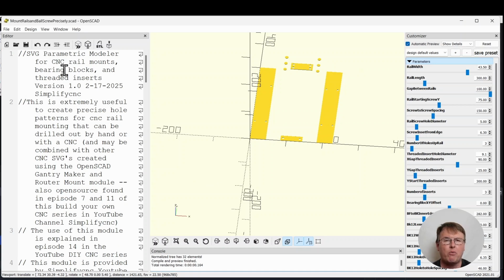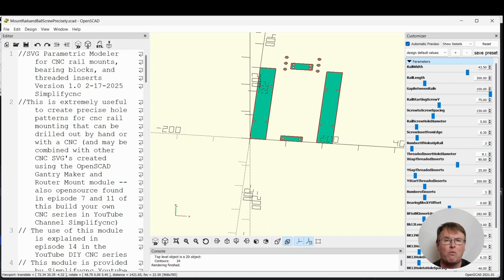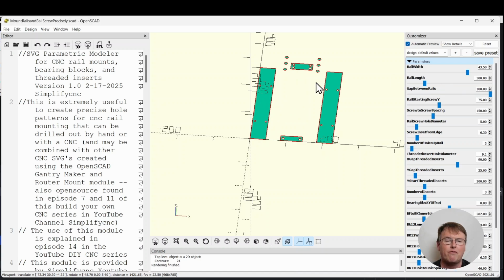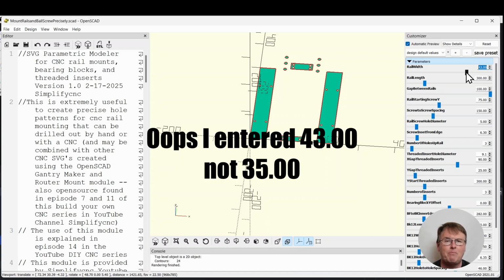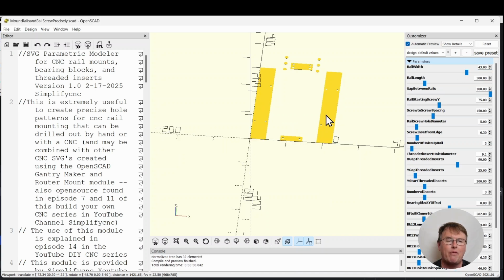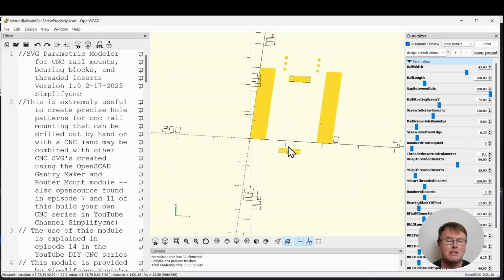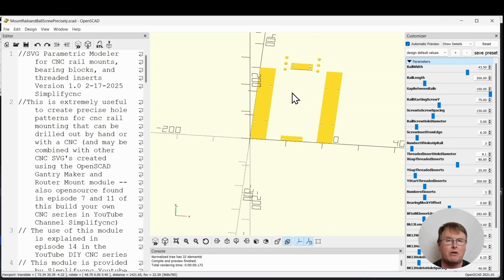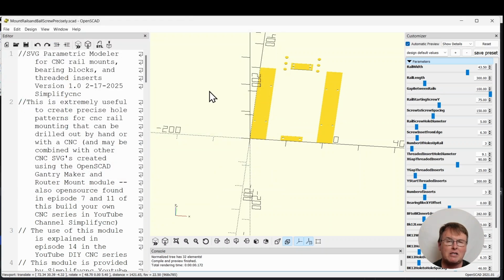CNC BUILD - EASILY CUSTOMIZE AND PRINT CNC DRILL HOLE PATTERNS | DIY CNC EPISODE 14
This video shows you an easy method to create drilling patterns for your CNC assembly. It is Episode 14 in SimplifyCNC's DIY CNC Build series:

 The full OpenSCAD script is provided (at the bottom of this description) which will allow you to quickly and easily create customizable CNC drill hole patterns for your linear rails, ball screw bearing blocks, and threaded inserts. To use just copy the code below by highlighting and selecting the full script with your left mouse button held down, right click to copy to clipboard, paste with ctrl-v into editor window of OpenSCAD, press the F6 key for initial render, adjust CNC parameters to match your CNC build components, hit F6 again, export the SVG drill hole pattern and print landscape at 100 percent scale.

Below is the code to copy and paste into OpenSCAD - free opensource CAD software.

//SVG Parametric Modeler for CNC rail mounts, bearing blocks, and threaded inserts Version 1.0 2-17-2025 Simplifycnc
//This is extremely useful to create precise hole patterns for CNC rail mounting that can be drilled out by hand or with a CNC (and may be combined with other CNC SVG's created using the OpenSCAD Gantry Maker and Router Mount module -- also opensource found in episode 7 and 11 of this build your own CNC series in YouTube Channel Simplifycnc)
// The use of this module is explained in episode 14 in the YouTube DIY CNC series
// This module is provided by Simplifycnc Youtube channel and can be used and shared with friends but please do not sell it. It is to remain free and opensource. If reposting on another sight please provide a link to episode 14 of this Youtube series and sight opensource code provided by Simplifycnc youtube channel.  Thanks.
//BF12 block modeled
$fn=200+0;
RailWidth=43.50; // [1.00:0.01:60.00]
RailLength=300.00;// [1.00:0.01:1500.00]
GapBetweenRails=140;// [0:0.01:100.00]
RailStartingScrewY=75.00;// [0.01:0.01:200]
ScrewtoScrewSpacing=150.00;// [0.01:.01:500]
RailScrewHoleDiameter=5.00;// [0.01:.01:50.00]
ScrewInsetfromEdge=6.3;// [0.01:0.01:60]
NumberOfHolesUpRail=3;// [1.00:1:50.00]
ThreadedInsertHoleDiameter=9.1; // [0.01:.0.01:15.00]
XGapThreadedInserts=90.00;// [0.01:0.01:150.00]
YGapThreadedInserts=25.00;// [0.01:0.01:300.00]
YStartThreadedInserts=300.00; // [0.01:0.01:1500.00]
NumberofInserts=3; // [0:1:15]
BearingBlockYOffset=0.00;// [-70.00:0.01:70.00]
BFtoBKInnerEdgeGap=282.00;// [0.01:0.01:1500.00]
Bk12Length=60.00;// [20:0.01:80.00]
BK12Width=25.00;// [15:0.01:80.00]
BK12HoleInsetFromEdge=6.50;// [0.01:0.01:50.00]
BK12HoleDiameter=6.35;// [0.01:0.01:50.00]
BK12HoletoHoleSpacing=46.00;// [0.01:0.01:80.00]
//BK12StartingY=0.00;// [0.00:0.01:80.00]

BF12Length=60.00;// [.001:0.01:80.00]
BF12Width=20.00;// [0.01:0.01:50.00]
BF12HoleDiameter=6.35;// [0.01:0.01:80.00]
BF12HoletoHoleSpacing=46.00;// [0.01:0.01:80.00]

//Draw Rails
for (j=[0:1:1]){
    translate([j*(RailWidth+GapBetweenRails),0])
difference(){
square([RailWidth,RailLength]);
for(i=[0:1:NumberOfHolesUpRail]){
translate([ScrewInsetfromEdge,RailStartingScrewY+i*ScrewtoScrewSpacing])
circle(d=RailScrewHoleDiameter);
translate([RailWidth-ScrewInsetfromEdge,RailStartingScrewY+i*ScrewtoScrewSpacing])
circle(d=RailScrewHoleDiameter);

//DrawBF12Block with Holes
translate([RailWidth+.5*GapBetweenRails-.5*BF12Length,BearingBlockYOffset])
difference(){
square([BF12Length,BF12Width]);
translate([-.5*BF12HoletoHoleSpacing+.5*BF12Length,.5*BF12Width])
circle(d=BF12HoleDiameter);
    translate([.5*BF12HoletoHoleSpacing+.5*BF12Length,.5*BF12Width])
circle(d=BF12HoleDiameter);
//DrawBK12BlockWithHoles
translate([RailWidth+.5*GapBetweenRails-.5*Bk12Length,BearingBlockYOffset+BF12Width+BFtoBKInnerEdgeGap]){
    difference(){
square([Bk12Length,BK12Width]);
 translate([-.5*BK12HoletoHoleSpacing+.5*Bk12Length,BK12HoleInsetFromEdge])
    circle(d=BK12HoleDiameter);
   translate([.5*BK12HoletoHoleSpacing+.5*Bk12Length,BK12HoleInsetFromEdge])
    circle(d=BK12HoleDiameter);

     translate([-.5*BK12HoletoHoleSpacing+.5*Bk12Length,BK12Width-BK12HoleInsetFromEdge])
    circle(d=BK12HoleDiameter);
   translate([.5*BK12HoletoHoleSpacing+.5*Bk12Length,BK12Width-BK12HoleInsetFromEdge])
      circle(d=BK12HoleDiameter);

//Draw Threaded Insert Holes
for(k=[0:1:NumberofInserts-1]){
translate([(RailWidth*2+GapBetweenRails)/2-XGapThreadedInserts/2,YStartThreadedInserts+k*YGapThreadedInserts])
circle(d=ThreadedInsertHoleDiameter);
    translate([(RailWidth*2+GapBetweenRails)/2+XGapThreadedInserts/2,YStartThreadedInserts+k*YGapThreadedInserts])
circle(d=ThreadedInsertHoleDiameter);